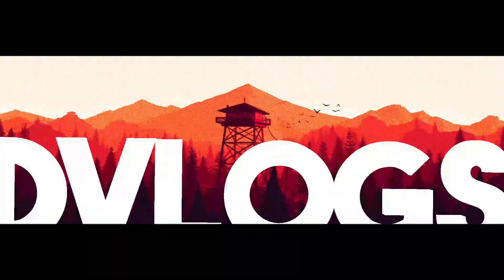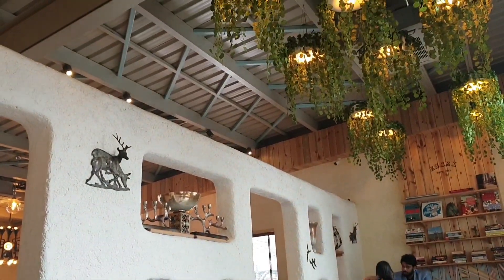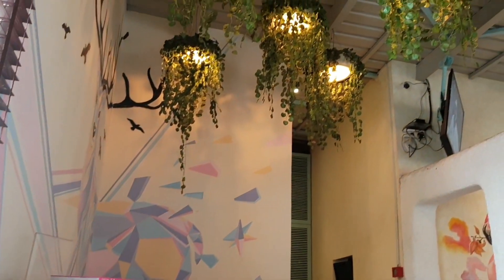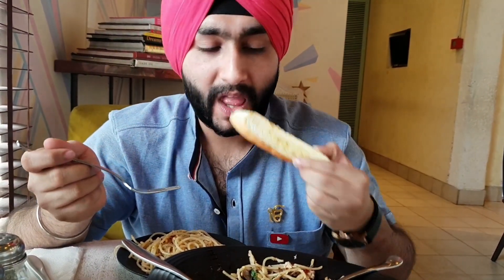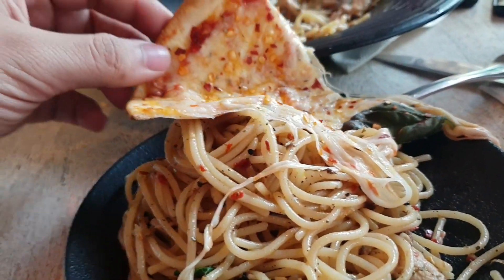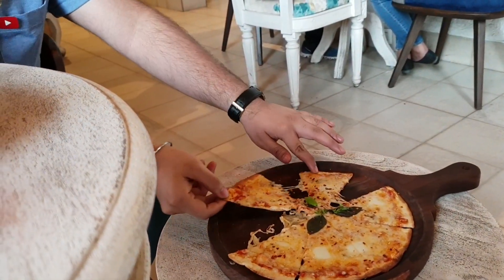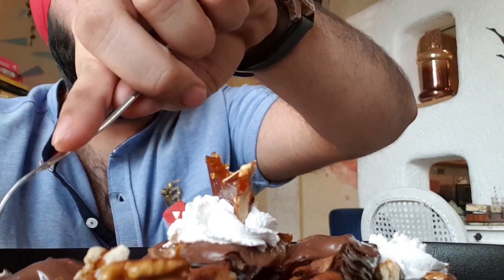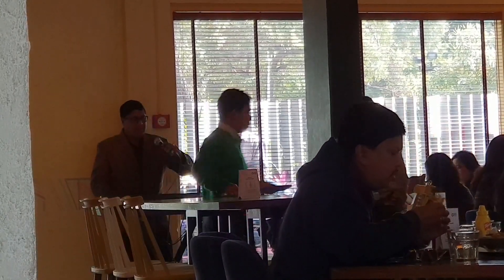Cafe Tesu , Delhi | Is it worth it?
DVLOGS by Deepjot Rekhi

Delhi, India Vlogs for you to enjoy.
content : Fitness, Business, Real Estate, Gaming.

Delhi Vlogs by your man.
-Foodie
-Gamer
-Automobile Enthusiast
-Business Mind

Fav. Quote : Work is worship

Founder @
DVLOGS
DAccessories
Pins and bows
DPOS
Sukho International
Dclothing

POSTAL INFORMATION:
Deepjot Rekhi(DVLOGS),
3525, Nicholson Road
Mori Gate , Delhi 110006
INDIA